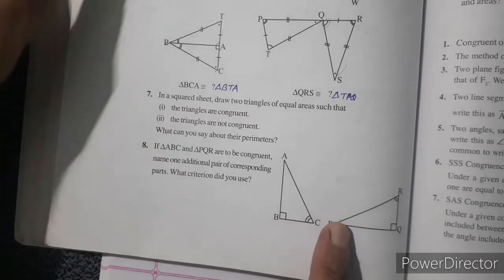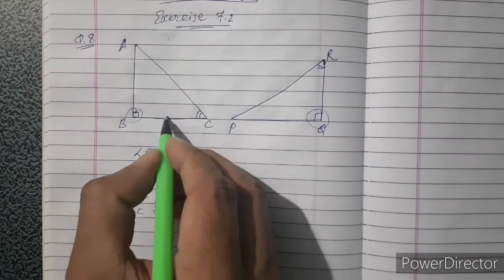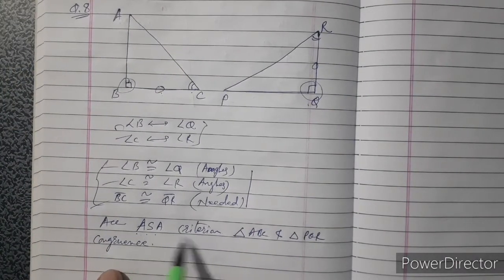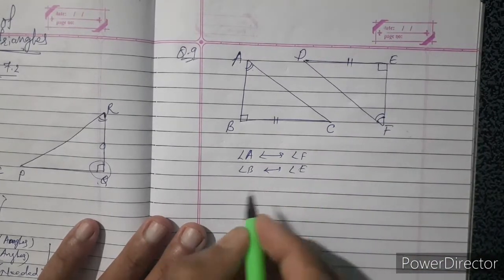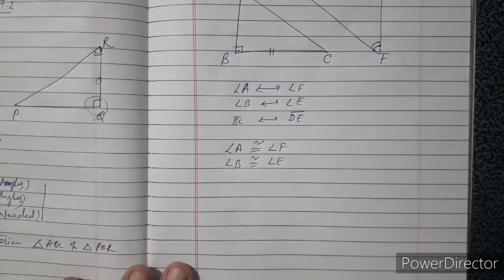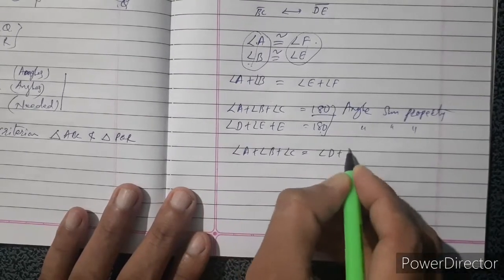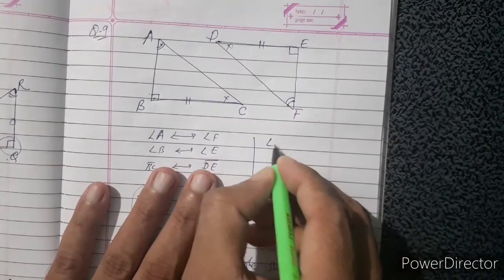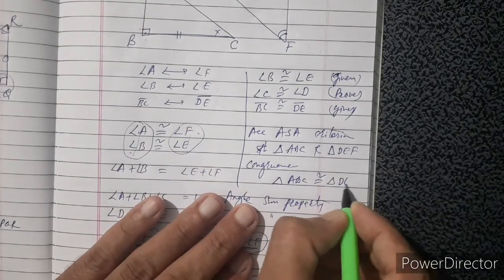Hirensir/maths/std 7/ch 7/Congruence of triangle/ex 7.2